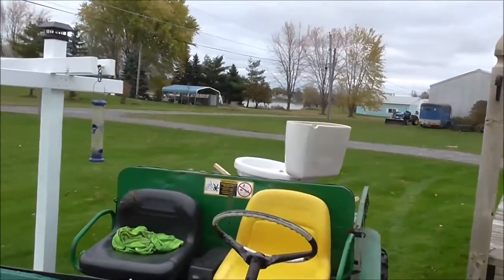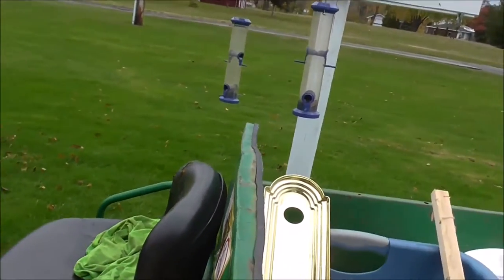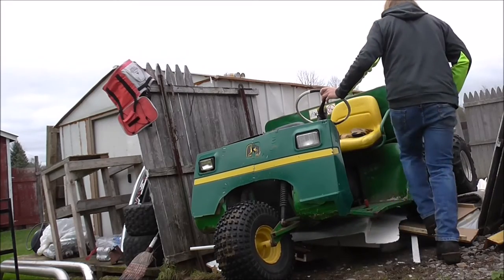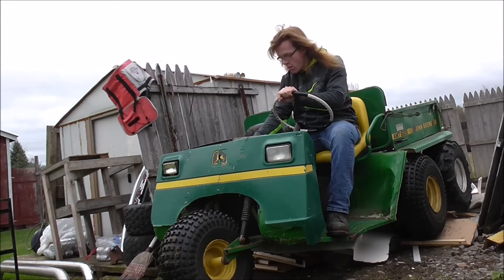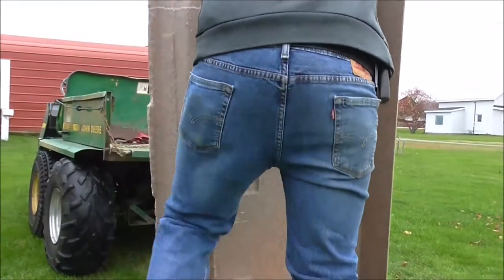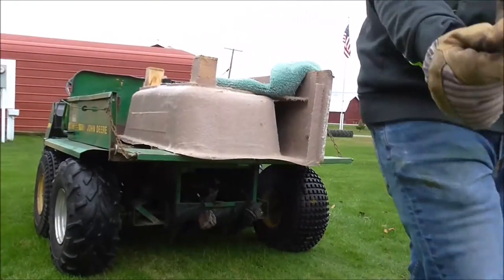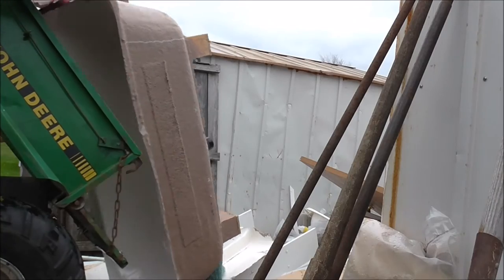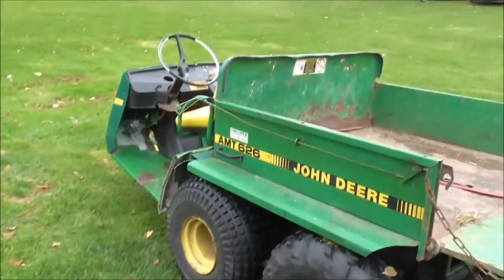Taking out the Shitter with the AMT 626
With the occurrence of a bathroom renovation(no, not regeneration) looming, the job of removing the former commodity's. Well, have no fear, because no job is to big nor to strenuous for the John Deere AMT 626!.